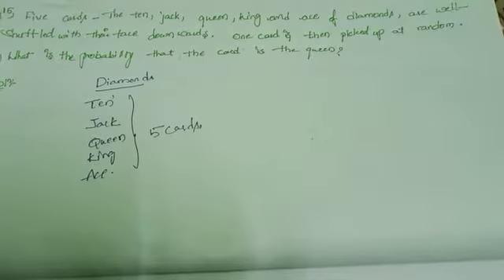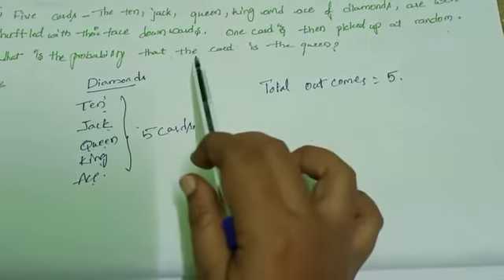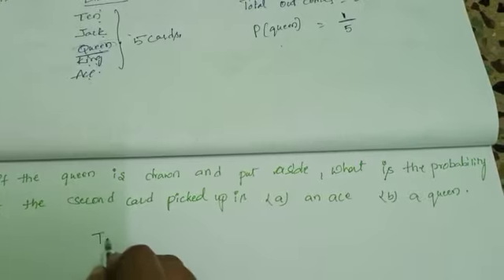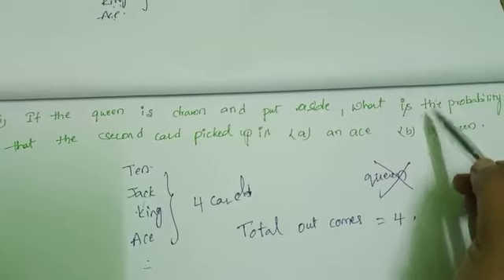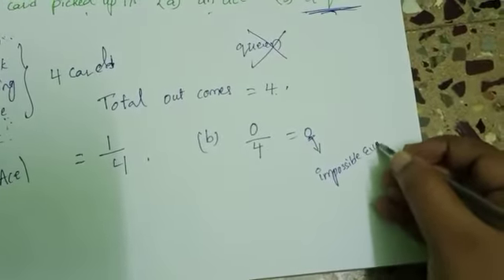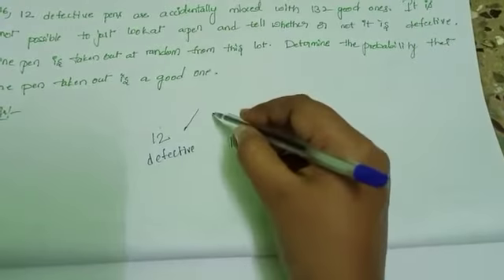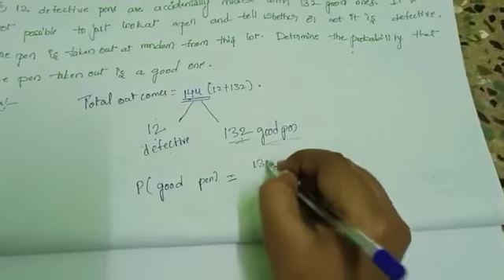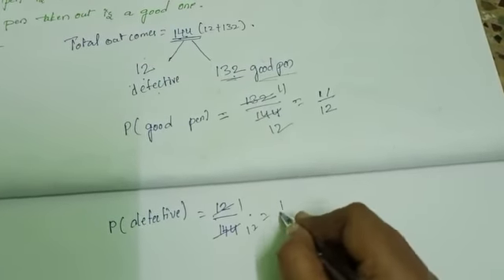15-EXERSISE 15&16 QUESTIONS